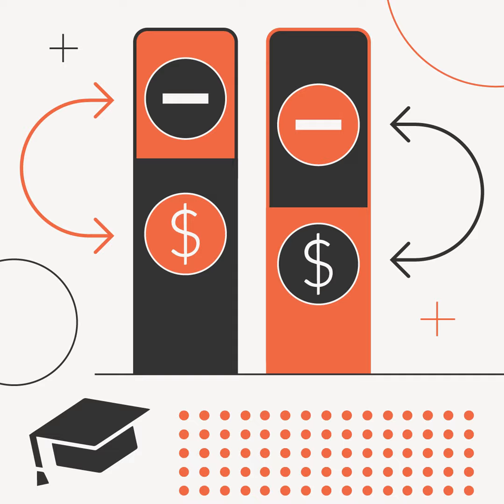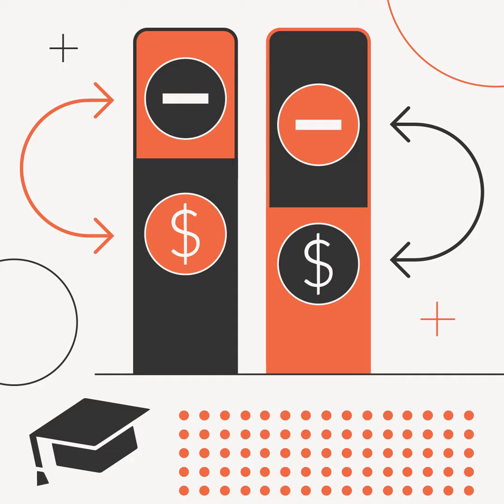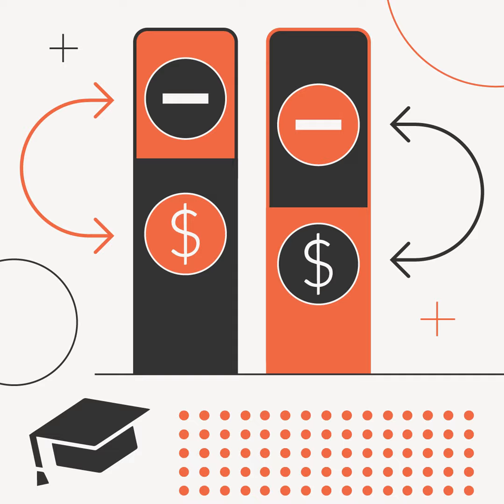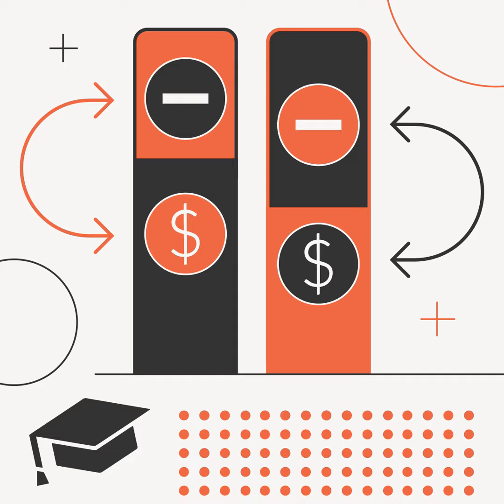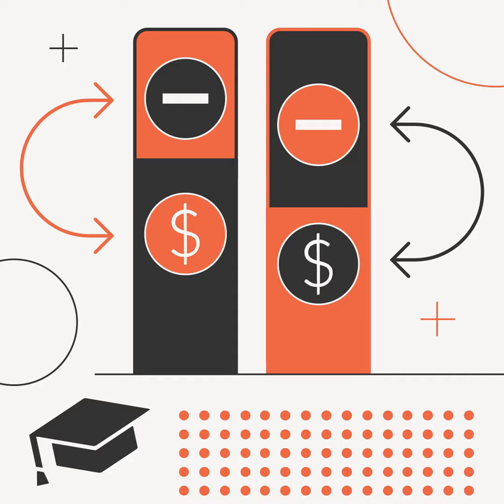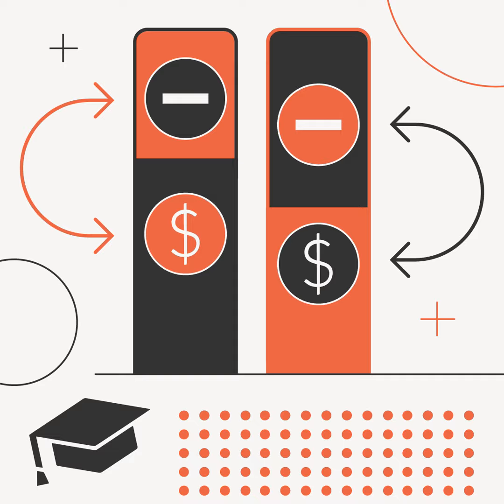Tax Credit vs. Tax Deduction: Which Is Better?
We break down a tax credit vs. deduction and show you which one is better and which one saves you more money on taxes.